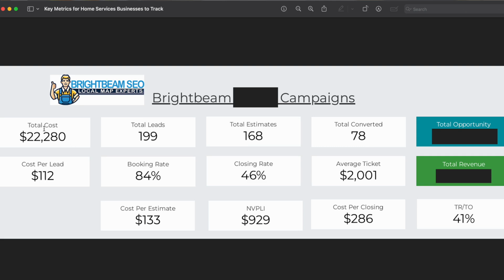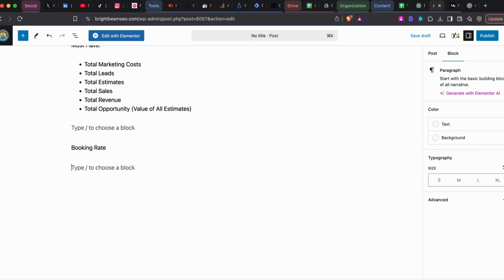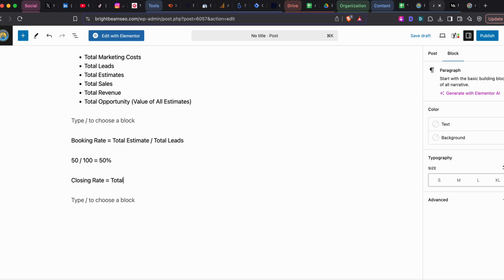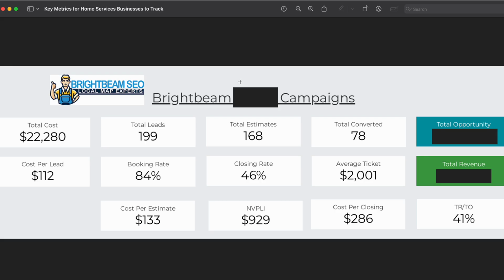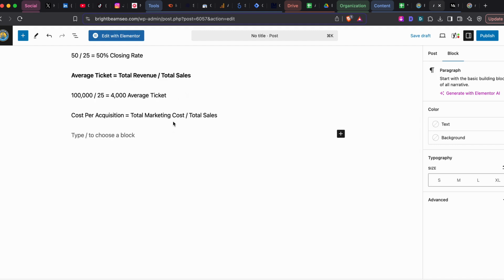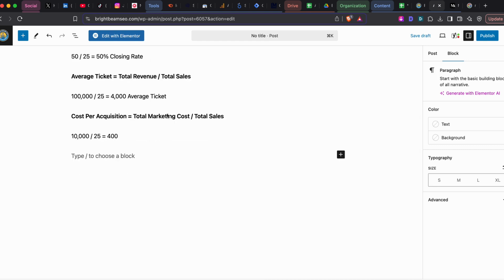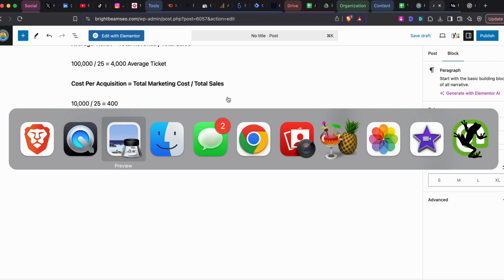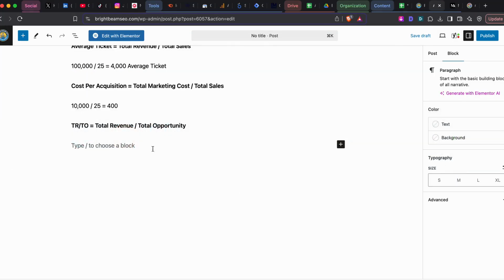Key Metrics for Home Services Businesses to Track (Boost Profit in 2025)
Want to grow your home service business? Start by tracking the right numbers.

In this video, I break down the key metrics every home service business should track to find inefficiencies, optimize performance, and make more money.

✅ Booking Rate
✅ Close Rate
✅ Average Ticket
✅ Cost Per Acquisition

We’ll also go over advanced metrics like TR/TO and Net Value Per Estimate—metrics that help you uncover the hidden opportunities in your business.

If you’re running a home services company and you’re not tracking your marketing, sales, and performance numbers… you're flying blind.

This video will show you how to track, improve, and scale smarter—not harder.

📊 Know your numbers. Fix the weak spots. Scale your business.

👷‍♂️ Josh Thompson
Brightbeam SEO: Local Map Experts

📍 Local SEO | Google Business Profile Optimization | Lead Tracking & Strategy

👇 Want to grow your local business? We’ve got you covered.

At Brightbeam SEO: Local Map Experts, we specialize in helping local service businesses rank higher on Google Maps, get more reviews, build stronger brands, and lower their cost per lead over time. No bloated agencies. No fluff. Just real results.

📍 Based in Boise, Idaho — Helping businesses across the U.S.

🚀 Services We Offer:
• Local SEO & Google Business Profile Optimization
• Review & Reputation Systems
• Website Content & Local Rankings
• High Quality Local Link Building & Outreach
• Lead Gen Strategy (Google Ads, LSA, Meta Ads)
• Reporting, Tracking, and Conversion Improvements

Latest Posts:
Growing Your Business After an Acquisition

Two Ways to Niche Down and Dominate Your Local Business Market

✅ Booking Rate
✅ Close Rate
✅ Average Ticket
✅ Cost Per Acquisition

I Just Bought A Business, Now What?

👤 Run by Josh Thompson, Local SEO expert and founder with a straightforward approach to getting your business leads.

🛠 Whether you're just starting out, scaling fast, or need a new game plan—let’s talk.